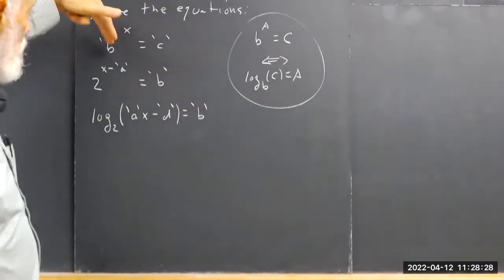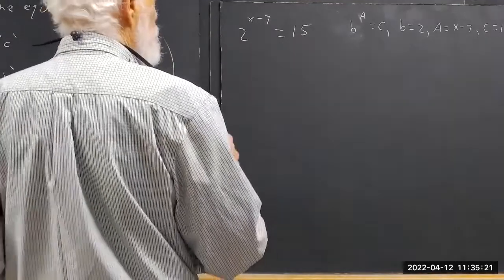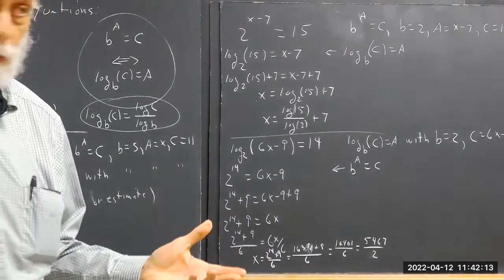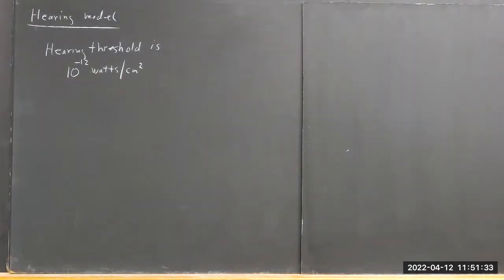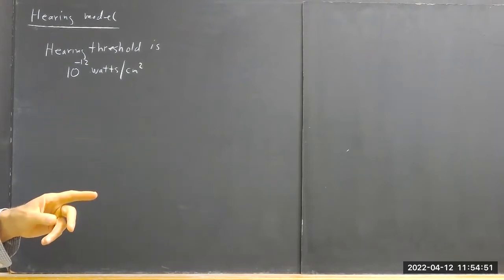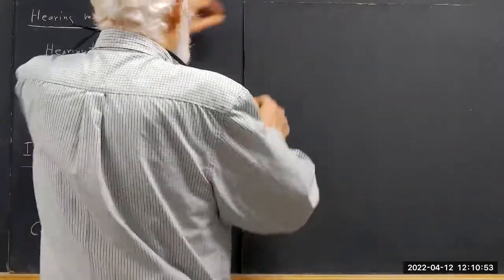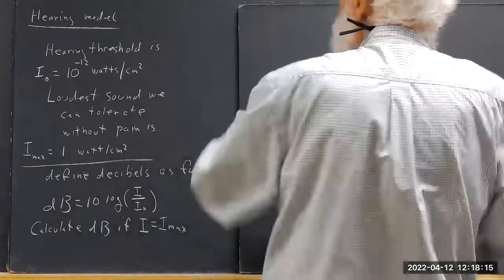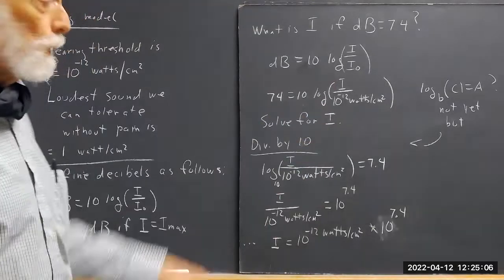dagM61_220412_solving_exponential_equations__logarithmic_model_of_hearing_intensity__50